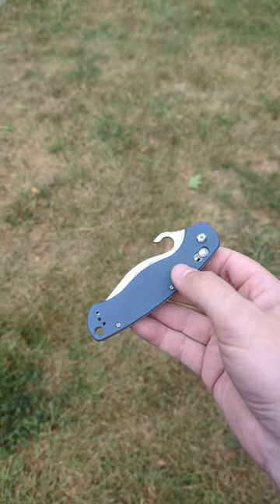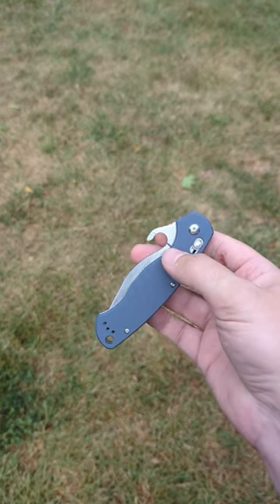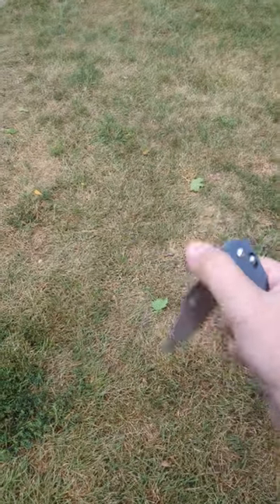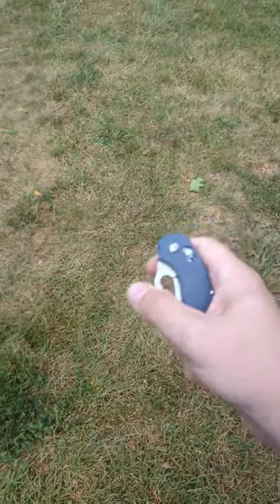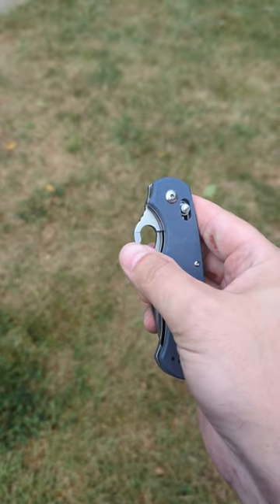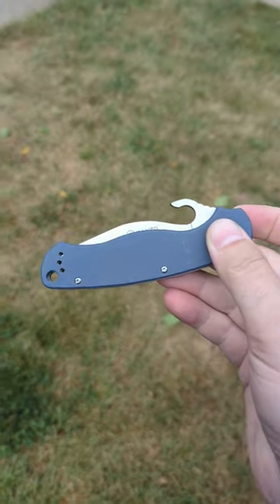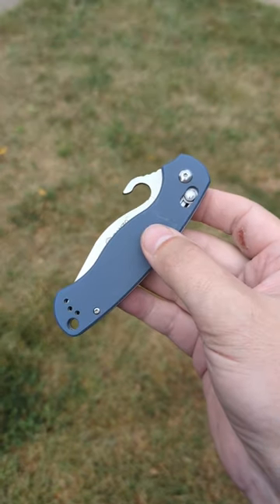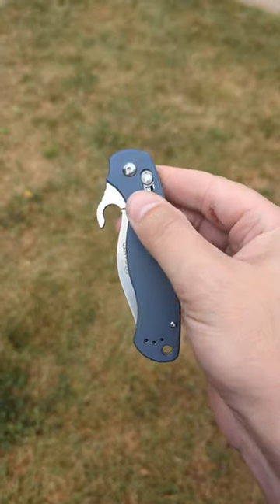Modified Ganzo G729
Ganzo G729 modified to open using the edge of a pocket.